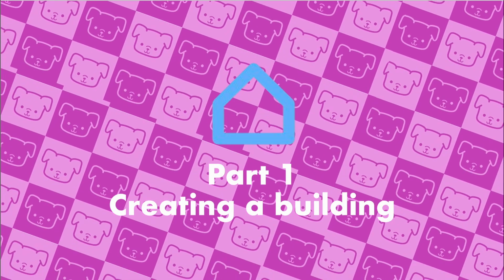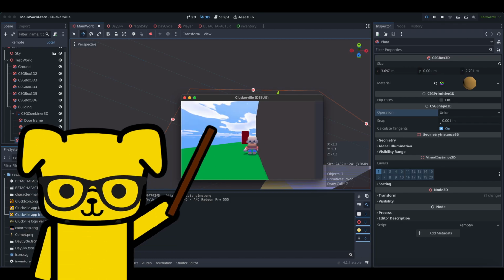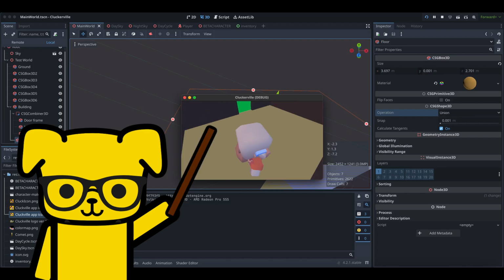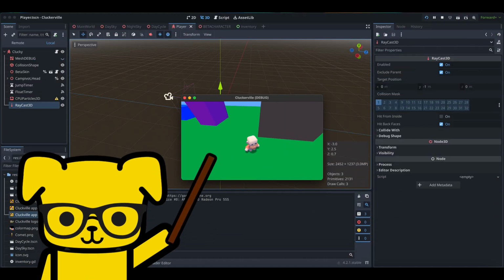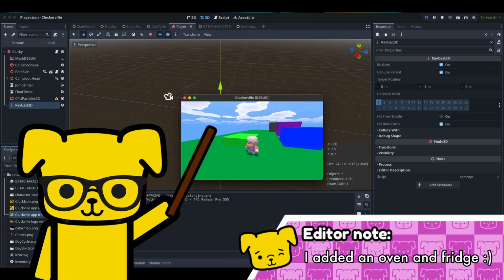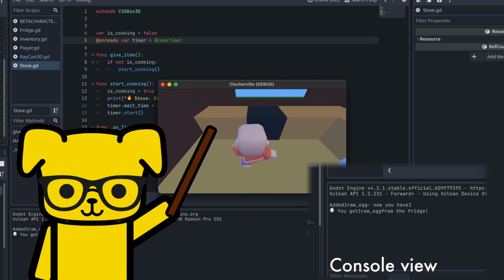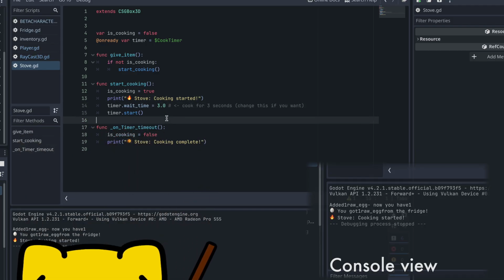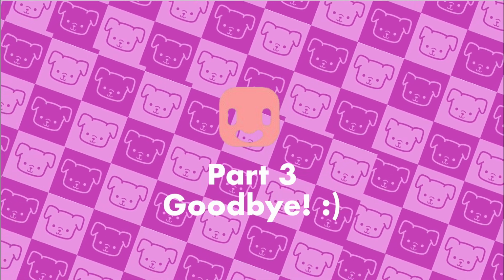Basic Interaction! Cluckville pt.2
Hello! This is the 2nd video in my Cluckville series!
In this episode i added a little house and some stuff to interact with!

Songs:
Sans - Toby Fox
Dog - C418
Sweden - C418